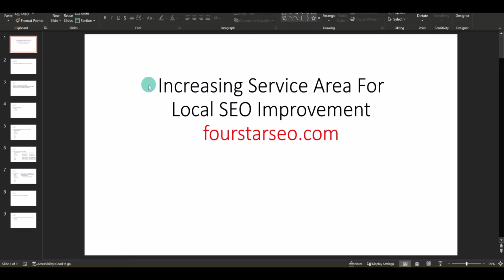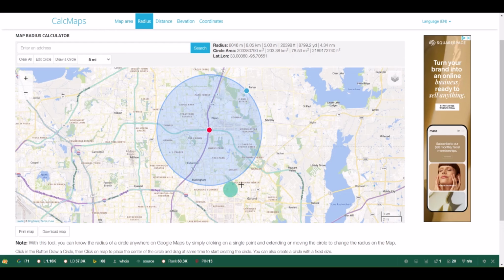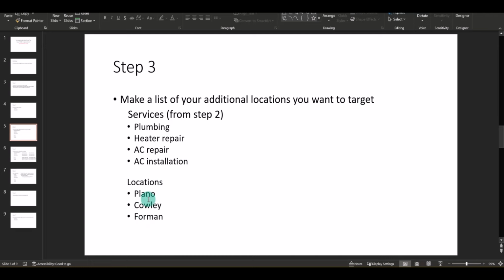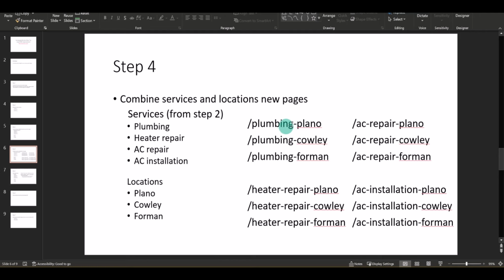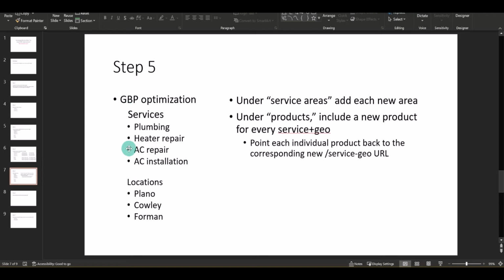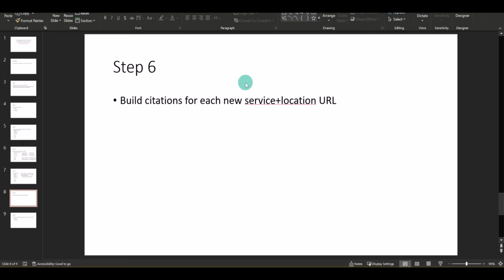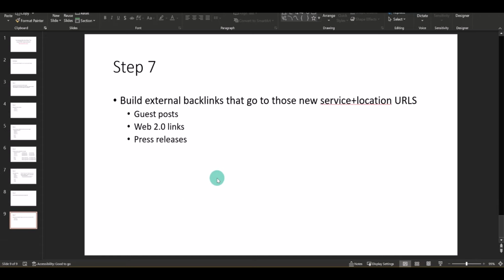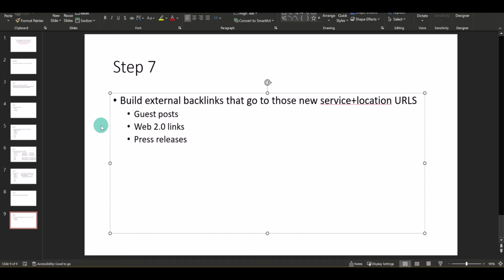Local SEO 2023: Increasing Service Area For Local SEO Improvement & More Leads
In this local SEO tutorial, I walk you through seven steps to increasing the service area for your local SEO business.  This effective strategy can increase overall traffic to your site, and also increases leads through your Google Business Profile (GBP; previously known as GMB or Google My Business).  Google is a fickle beast and needs you to hold its hand so that it can better understand what your business provides and where you provide your services.  These steps will help you to accomplish that, and make Google better understand that your business should be appearing higher in search results for your targeted service keywords.

You'll learn to make better, stronger connections from GBP to your website by adding new pages and connecting them via GBP's service areas and products pages.

After watching the video in full, if you have any additional questions related to this local SEO method or any additional questions about how you can get more phone calls please ask in the comments below.  If you're a small or medium sized business looking for help in getting seen in your local SERP's, please don't hesitate to fill out a contact form on my website at fourstarseo.com

Michael Beck
Local SEO Pro
Four Star SEO